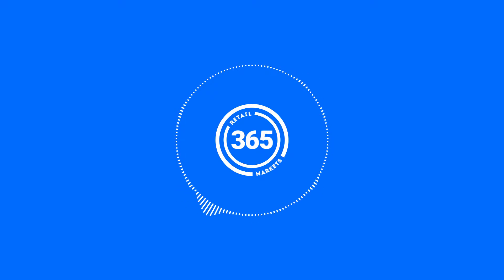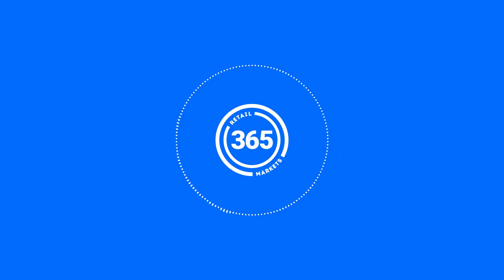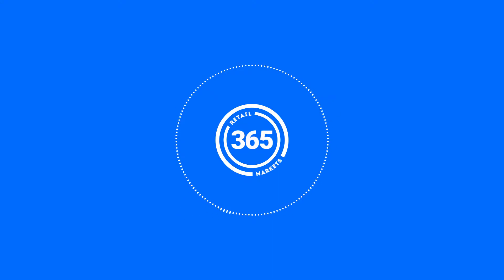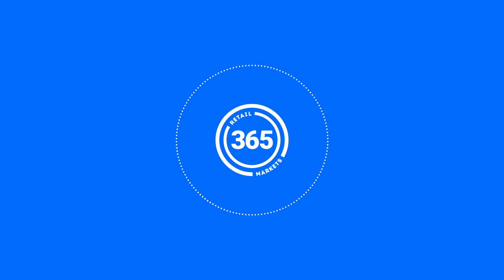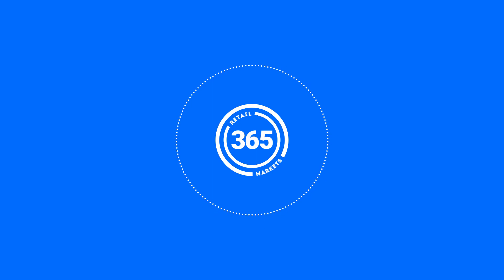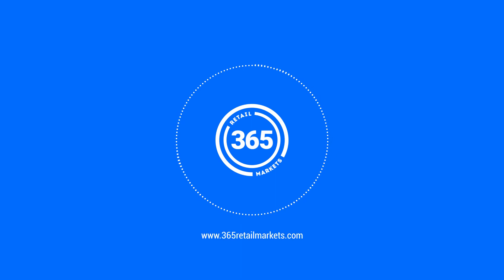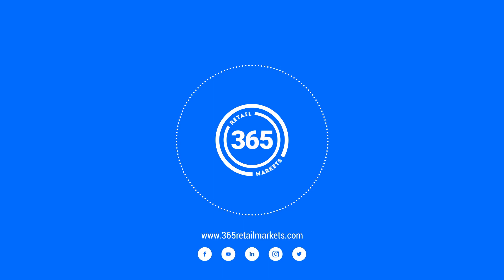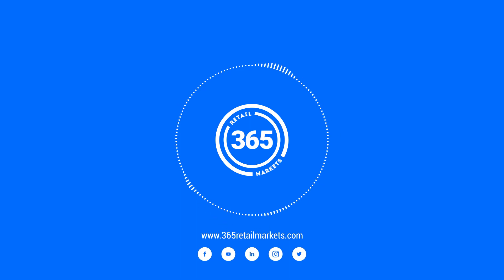International Podcast Day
For International Podcast Day, we put together a special podcast for you to learn more about what 365 does to make our international success possible. As global leaders, we may make it look easy, but there is a lot that goes into it.